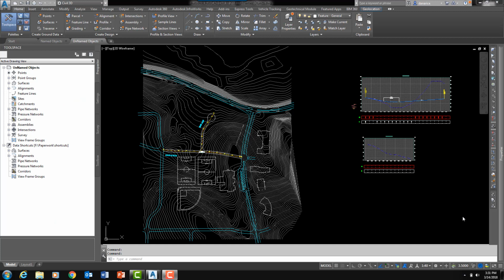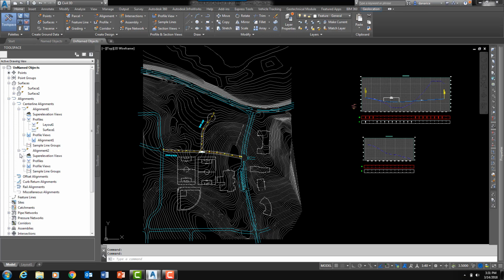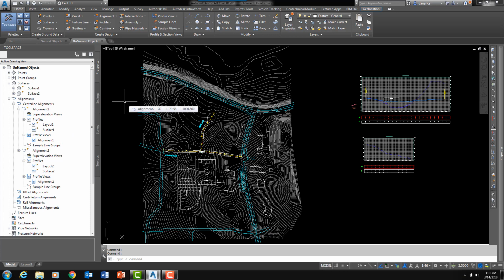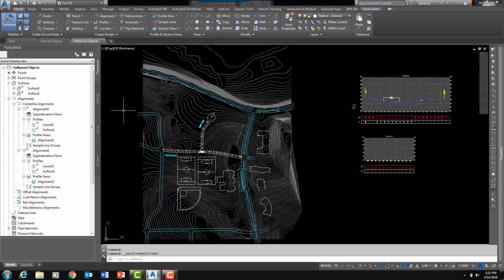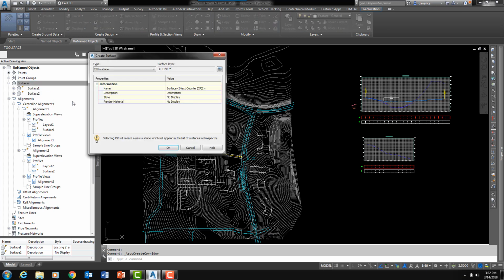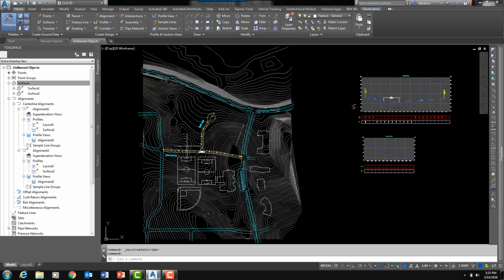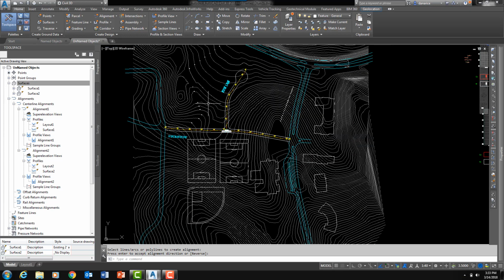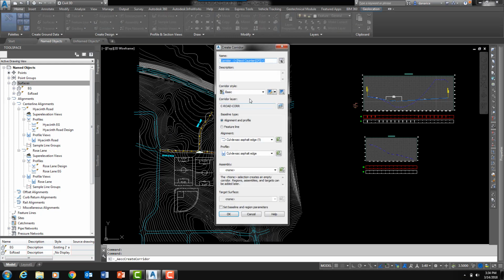Naming Your Civil 3D Objects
Today's Four Minute Friday shows why a common problem in Civil 3D happens and how to fix it.